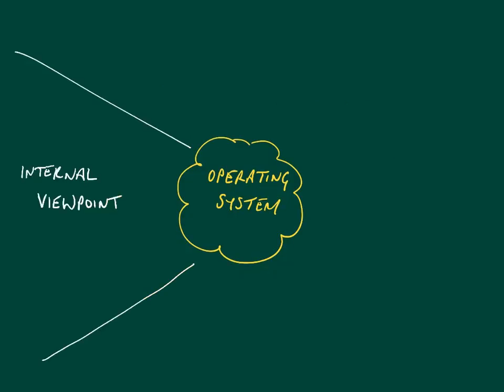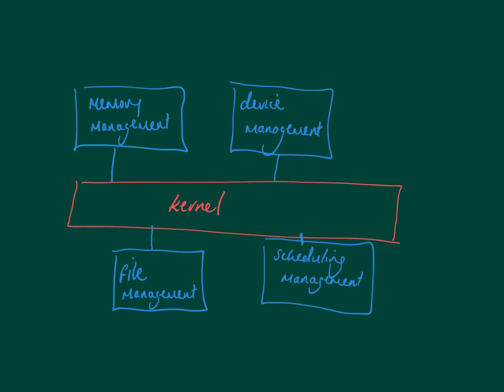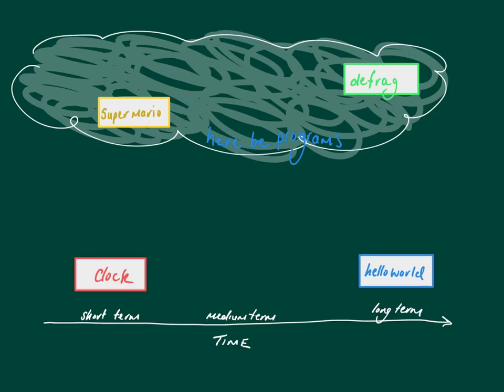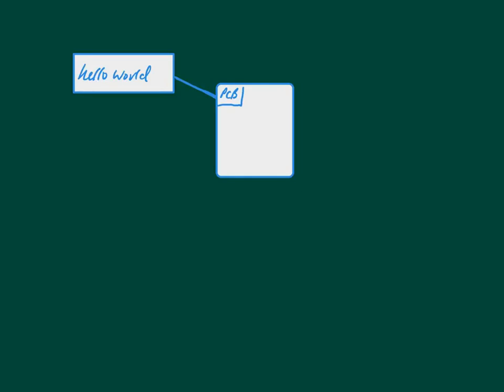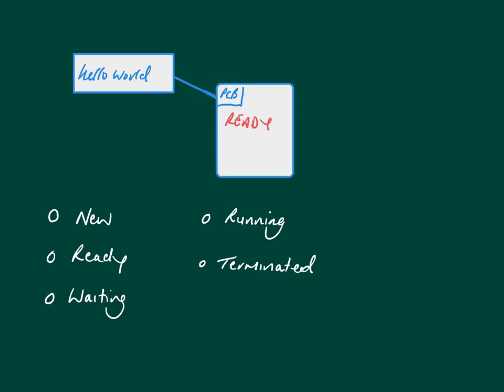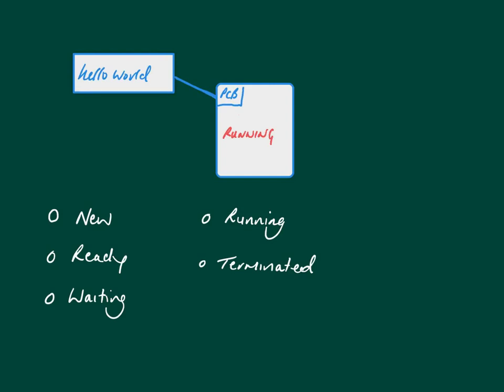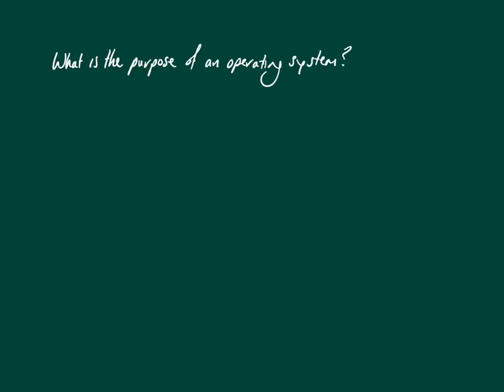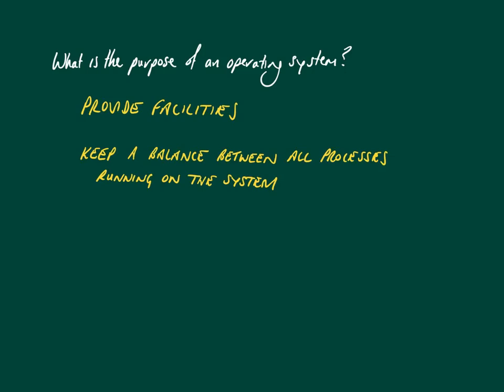CIE 9608 3.4.1 The purposes of an operating system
From Cambridge International Examinations course 9608 Computer Science, section 3.4.1 Purposes of an Operating System.

The purposes of an operating system